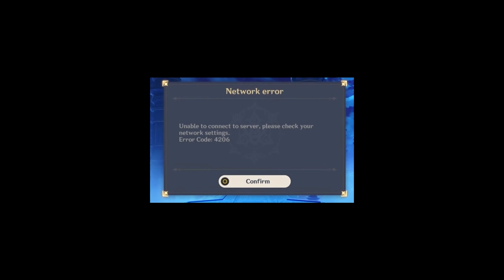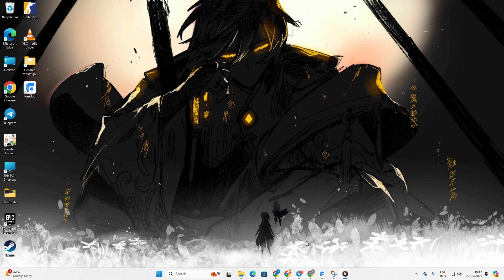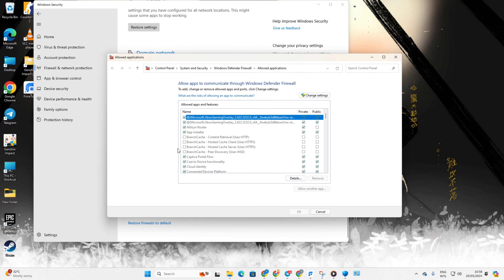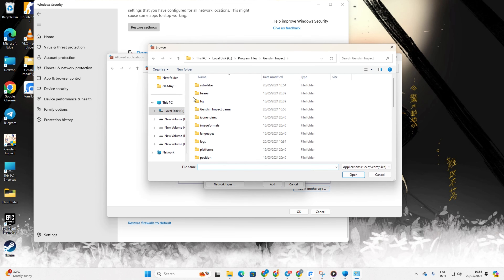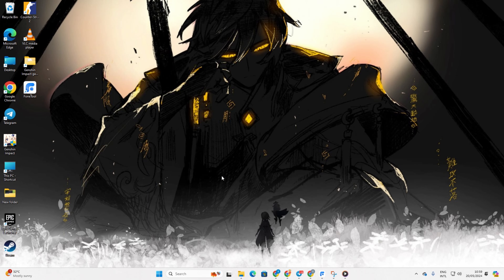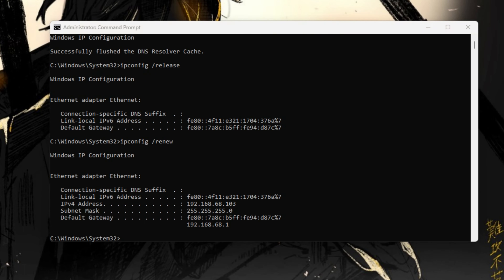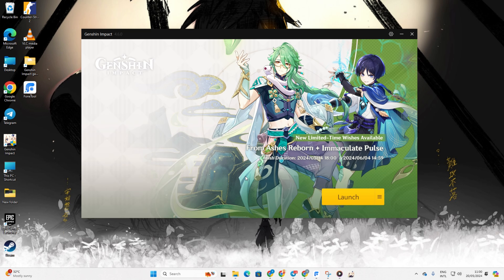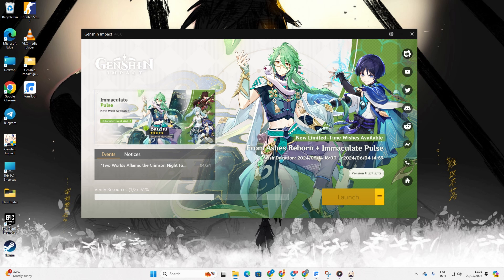Fix Genshin Impact Error Code 4206 on PC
🔍 Encountering Error Code 4206 while playing Genshin Impact on your PC? Don't worry, we've got you covered! In this video, we’ll guide you through quick and effective solutions to fix Genshin Impact Error Code 4206 on your PC. 🖥️🎮

Are you stuck with Error Code 4206 when launching Genshin Impact? Follow our step-by-step instructions to troubleshoot and resolve this frustrating issue. We’ll show you how to check your network connection, update the game, and ensure your firewall or antivirus isn’t blocking the game. 💡🔧

Discover essential tips such as verifying game files, running the game as an administrator, and checking for server status updates. These solutions will help you overcome Error Code 4206 and get back into the immersive world of Genshin Impact. 🌍✨

With our easy-to-follow guide, you'll be able to fix Error Code 4206 quickly and enjoy uninterrupted gaming sessions. Don’t let technical problems stop your adventure—watch now and learn how to fix Genshin Impact Error Code 4206 on your PC!